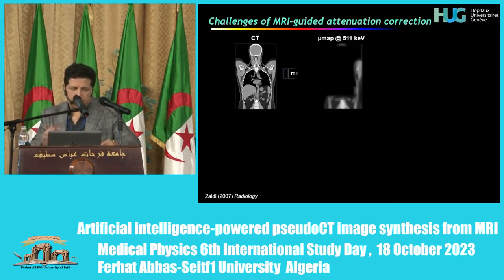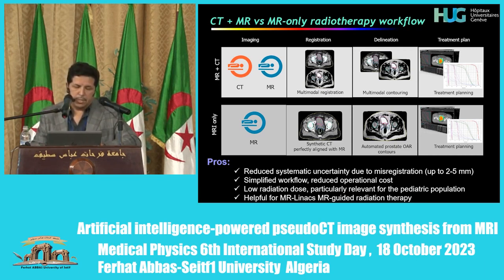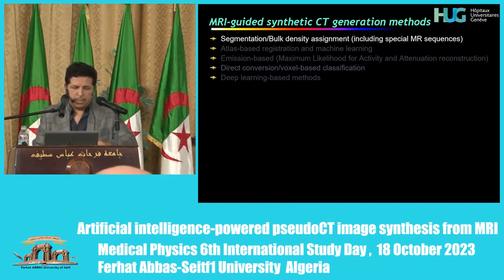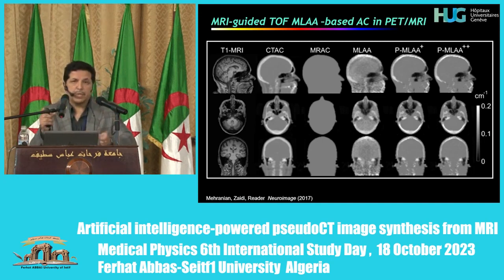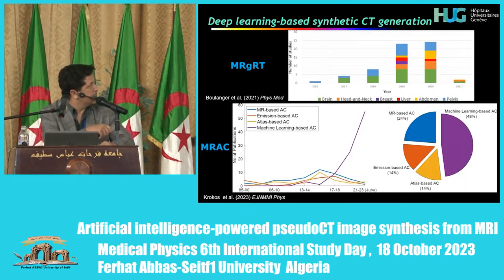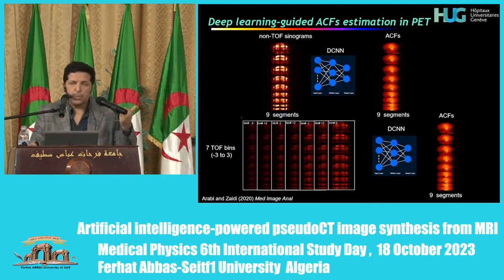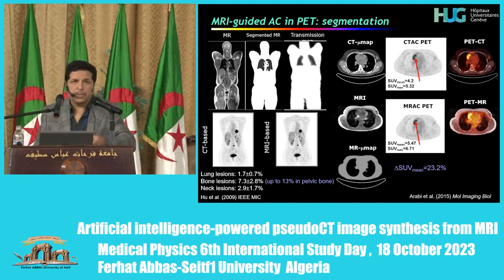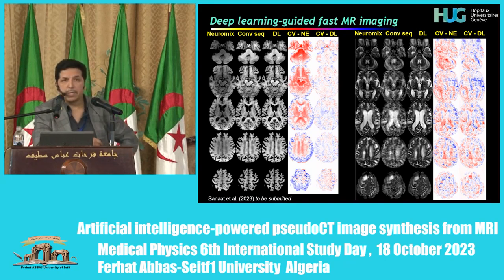Prof. Habib Zaidi - 6th International Medical Physics Symposium I Setif University